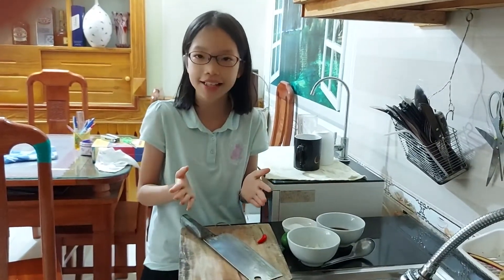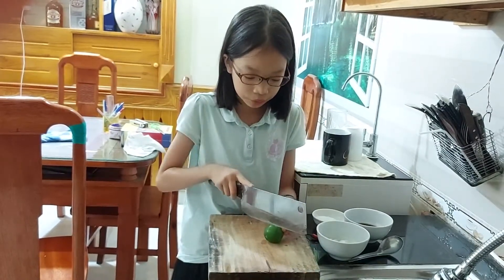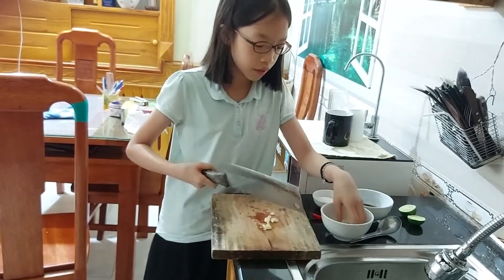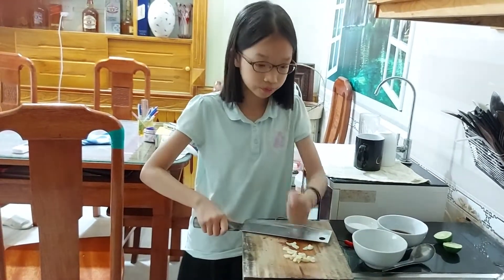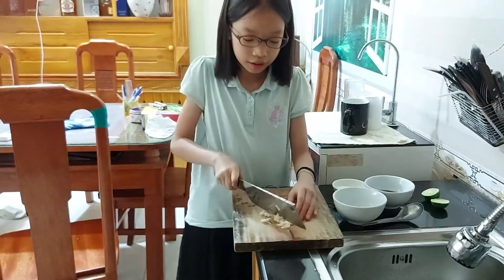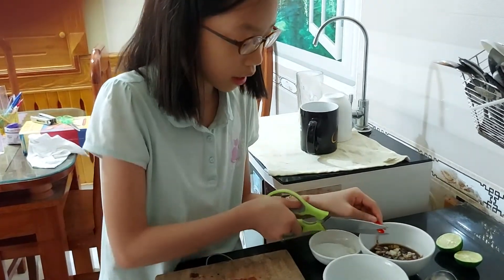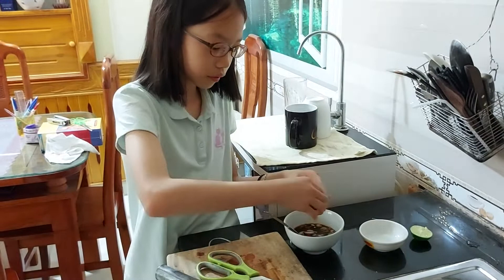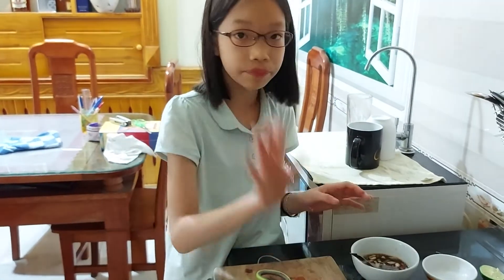Tễu pha mắm tỏi. Make fish sauce with chilli and garlic.